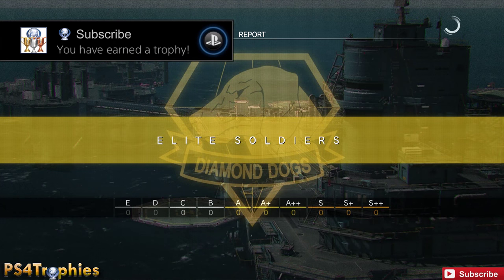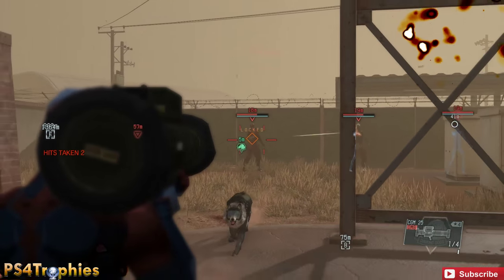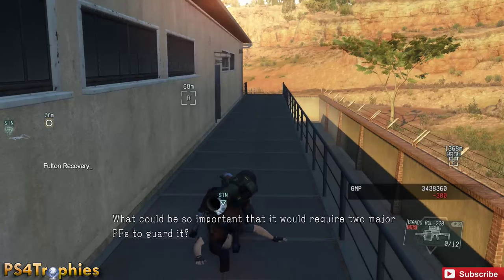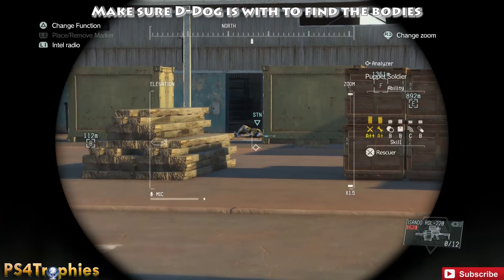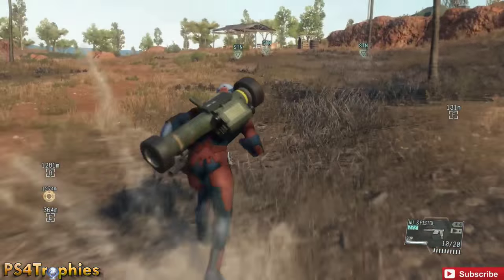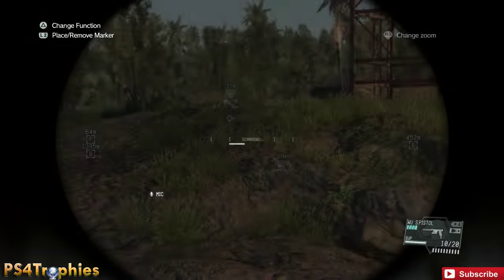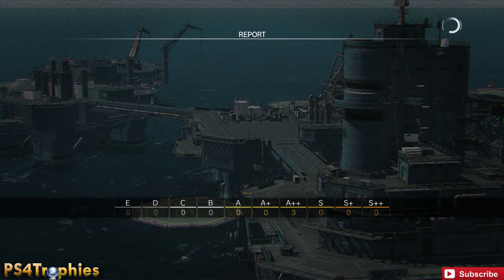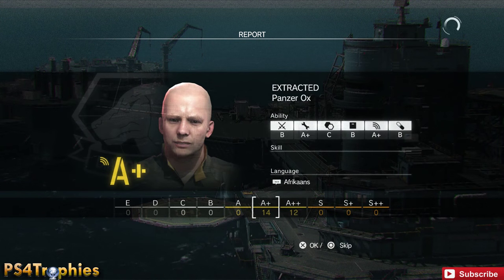Metal Gear Solid V The Phantom Pain - Elite & Legendary Staff Farming (A++/S) Level Up Mother Base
. Guide to gain finding high quality elite or legendary soldiers for staff at mother base in Metal Gear Solid 5 The Phantom Pain. Play mission 16 and kill the 4 Skulls before extracting the truck. After you destroy the 4 Skulls, you will have 5 minutes to extract every soldier in the hot zone as they will all be stunned from the Skull's parasites. Once you've extracted all that you wish, return and finish the mission. The rating of the soldiers you come across will increase as you level up Mother Base.

I use the Wormhole Fulton extract just in the event of bad weather or if a unit is under cover.

★ The Phantom Pain includes the following trophies  ★

Awakening
Completed "PROLOGUE: AWAKENING" mission.

Phantom Limb
Completed "PHANTOM LIMBS" mission.

Beekeeper
Completed "WHERE DO THE BEES SLEEP?" mission.

Gears Turn
Completed "HELLBOUND" mission.

Caravan
Completed "TRAITORS' CARAVAN" mission.

Voices
Completed "VOICES" mission.

Immortal
Completed "METALLIC ARCHAEA" mission.

Skull
Completed "SAHELANTHROPUS" mission.

Disappearance
Completed "CLOAKED IN SILENCE" mission.

Truth
Completed "TRUTH: THE MAN WHO SOLD THE WORLD" mission.

Apprentice
Completed a mission using a Combat Unit staff member.

Accomplished
Completed all missions.

Executed
Completed all mission tasks.

Elite
Completed all missions with an S rank.

Undertaken
Completed a SIDE OP.

Cleared
Completed all "Mine Clearing" SIDE OPS.

Achieved
Completed all SIDE OPS.

Captured
Captured an outpost or guard post.

Search-and-Destroy
Captured all outposts and guard posts in Northern Kabul, Afghanistan.

Sweep-and-Clear
Captured all outposts and guard posts in the Angola-Zaire Border Region.

Deployment
Completed all key Dispatch Missions.

Intruder
Played an "Infiltration" FOB mission.

Speechless
Made Quiet available for deployment.

Trusty Steed
Raised bond with D-Horse to the maximum.

Raised bond with D-Dog to the maximum

War Buddy
Raised bond with Quiet to the maximum.

Extraction
Fulton extracted an enemy soldier.

Interrogation
Interrogated an enemy soldier.

To The Rescue
Extracted a female prisoner.

Platoon
Increased Mother Base staff to 50 or more personnel.

Battalion
Increased Mother Base staff to 250 or more personnel.

Army
Raised all Teams/Units to level 99.

Enhancement
Developed 50 or more development items.

Reinforcement
Developed 100 or more development items.

Developed 300 or more development items.

Architect
Constructed all available platforms for Mother Base.

Deterrence
Developed a nuclear weapon.

Disarmament
Disposed of a nuclear weapon.

Prosperity
Earned a total of 10,000,000 GMP or more.

Conservation
Extracted all wild animal species.

Collector
Obtained all blueprints and key items.

Reminiscence
Obtained all memento photos.

Hero
Obtained the codename "Hero."